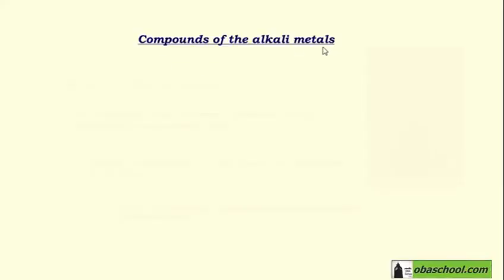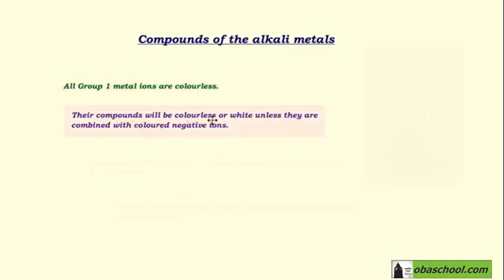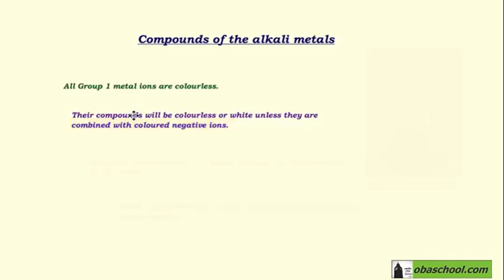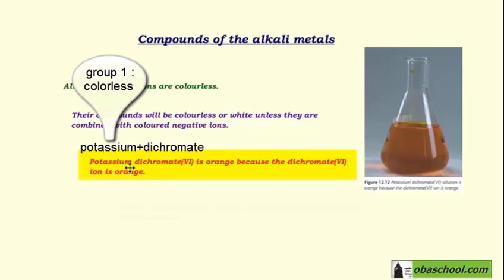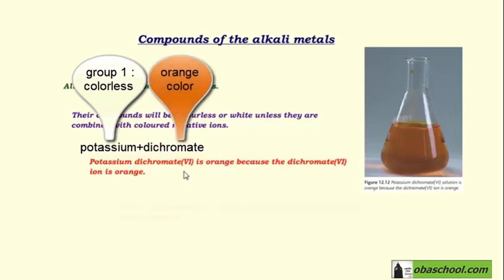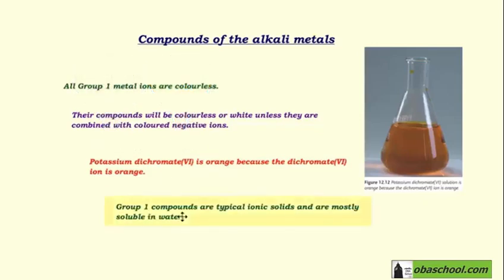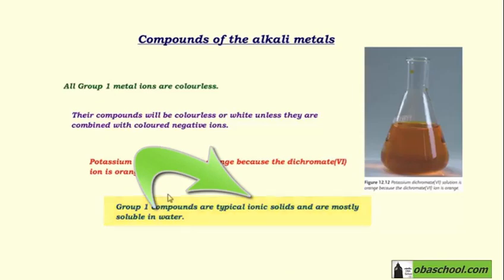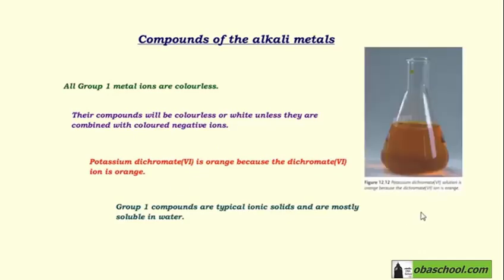GCSE Chemistry Revision - The Periodic Table - Group 1 –The Alkali Metals-Compounds of Alkali Metals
ig chc 13 17 compounds of alkali metals   e mp4 480